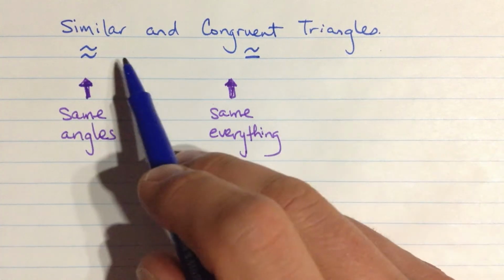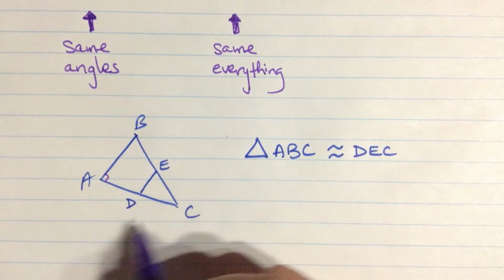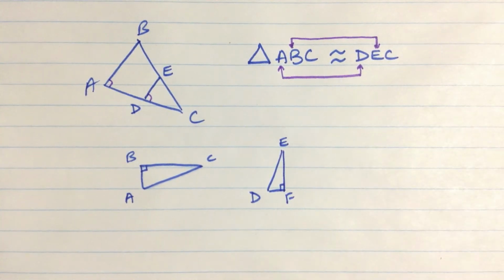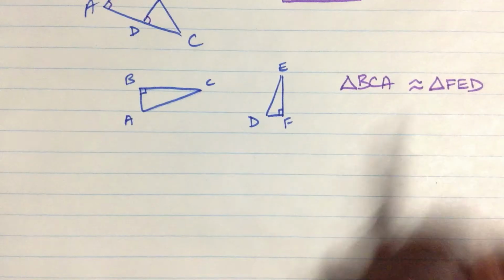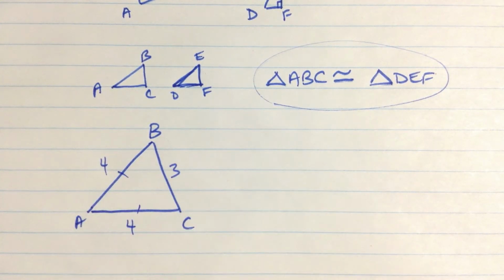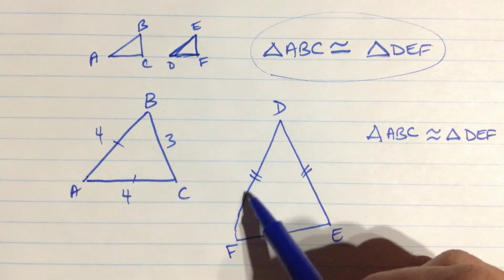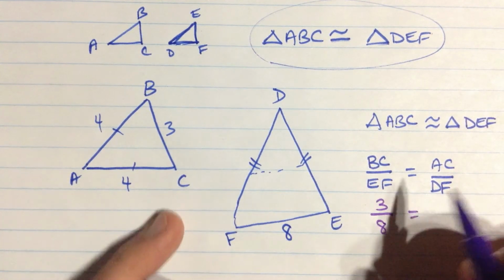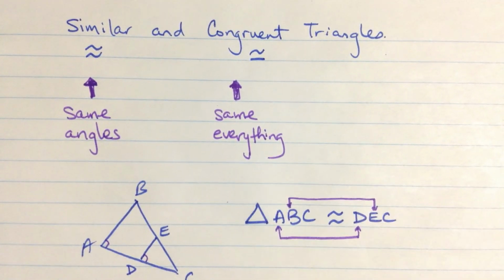Review of Similar and Congruent Triangles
Definition, notation, and examples of similar and congruent triangles.